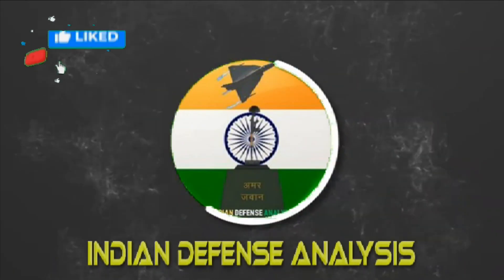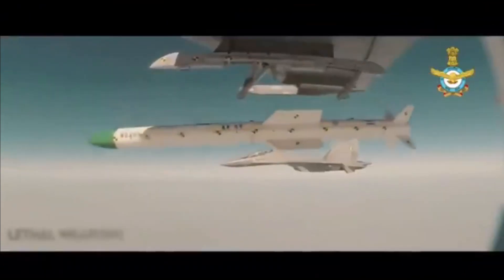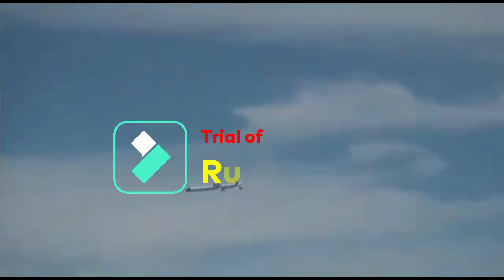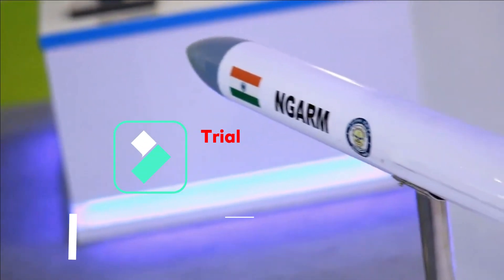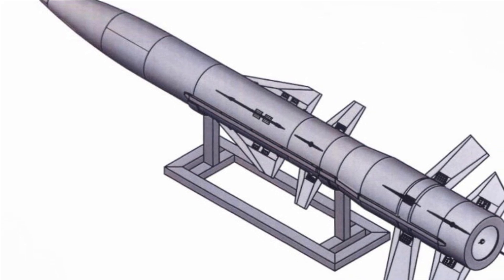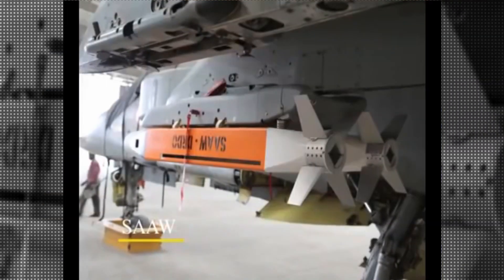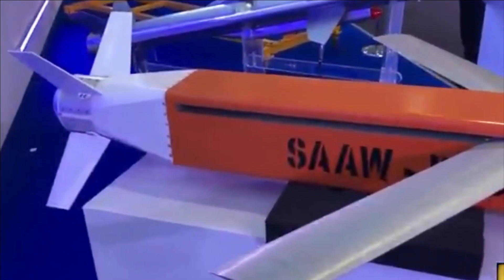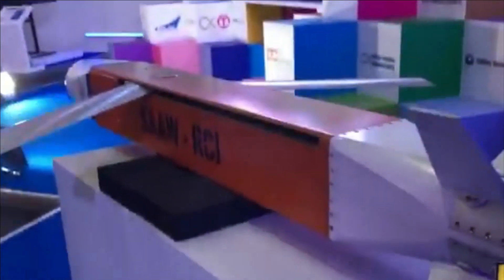Indian Air Force to test RudraM-1, RudraM-2 & SAAW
IAF to test plan for this month

In our last video we have reported about the trials of Astra Mark-1 with indigenous RF seeker, Astra Mark-2 maiden trial and Astra Mark-3 powered by SFDR Technology. While Astra Mark-I & Mark-2 could undergo trial this month by Indian Air Force, the Astra Mark-3 might be tested by the 2022. Besides air-to-air missile, Indian Air Force is also planning to test anti-radiation missiles and long range stand off weapons regarding which we will be discussing in detail.

Rudram-1 trial

The next missile that is planned to be teste this month is going to be the new generation anti-radiation missile (NGARM) Rudram-1. It is primarily being developed for suppression of enemy air defenses (SEAD), that can be launched from a range of altitudes with large standoff distance. It will be used against the targets emitting Radio Frequency such as ground based Radars and Surface to Air missile defence systems. It has launch altitude of 15km to 500m and will have maximum operational range of 200-250km. RUDRAM-I weighs around 600kg with warhead of 60kg and has length of 5.5m. It has been integrated with Sukhoi Su-30MKI as its primary test platform & later will be integrated with Dassault Mirage 2000, SEPECAT Jaguar, HAL Tejas and HAL Tejas Mark 2.

Rudram-2 trial

RudraM-II will be air-to-ground missile with a weight of around 700KG, warhead of 200kg and range between 250-350KM. The missile will use GPS/NavIC satellite guidance along with Inertial Navigation for mid-course guidance and will also feature IIR seeker for terminal guidance. Rudram-II & RudraM-III will feature laser altimeter which will improve the accuracy of the missile and are resistant to jamming. The SU-30MKI is undergoing the modification for carriage and release trials of Rudarm-II. Trials of Rudram-II is also expected soon.

SAAW

Till now SAAW or Smart anti airfield weapon has been tested 10 times with different types of seekers. It has been test fired from Jaguar, Hawk-I jet & Sukhoi 30 MKI and there are plans to integrate it with rafale and Tejas MK1A. SU-30 MKI can literally carry 32 SAAW bombs with them which can take out a plethora of targets. As per the latest report, the test of SAAW is also planned by IAF.

SAAW has a length of 1.85m and weighs close to 125KGs. The bomb has impressive accuracy with CEP(Circular Error Probability) less than 7m.  The SAAW is a long-range precision-guided anti-airfield weapon, designed to be capable of engaging ground targets with high precision out to a range of 100 km. It can be used to destroy enemy airfield assets such as RADARS, BUNKER, TAXI TRUCKS, RUNWAYS, aircraft hangers and other reinforced structures. It uses IN-GPS and Gagan for navigation. With a range of close to 100km and release height of 12.8-km height, it is a pretty impressive stand off bomb. SAAW uses different types of seeker for its terminal guidance which includes, IIR Seeker, Electro-optical seeker & dual seeker which includes IIR and MMW seeker. On 15th December 2021, the defence minister Rajnath Singh has handed over the SAAW to Indian air force.